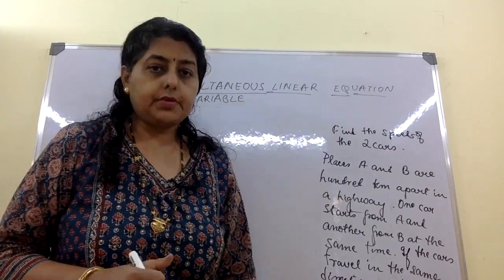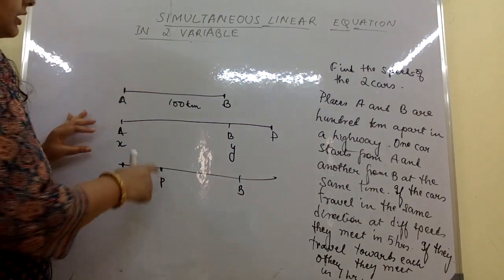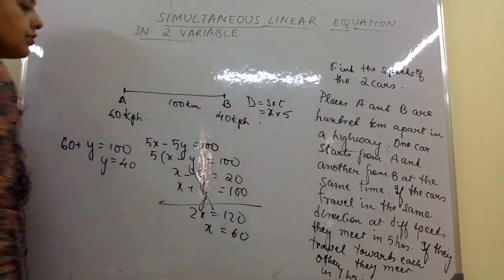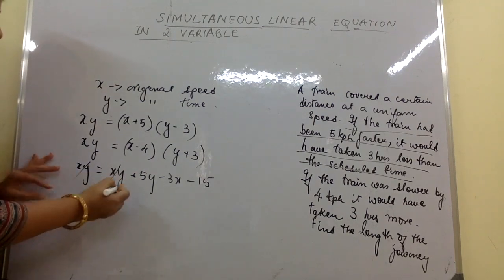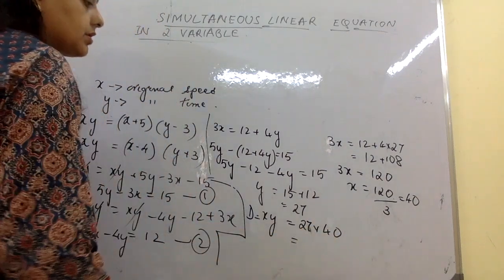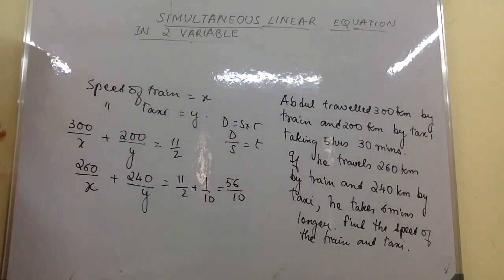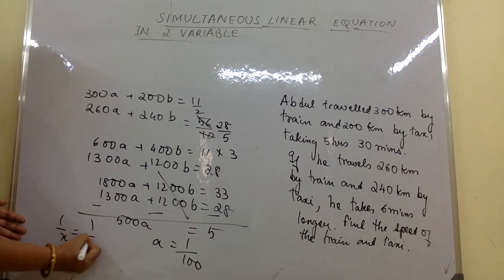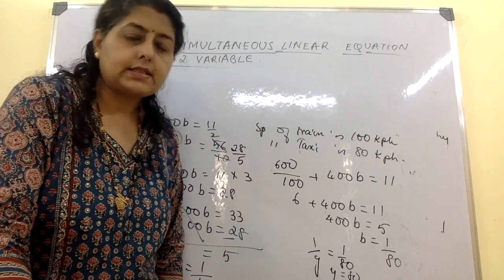Time and distance type problem from simultaneous equation || places A and B are 100 km apart on a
Speed distance  and time type word problems in simultaneous equations have been explained with the help of different examples,each time the equation is formed differently

Free youtube video for maths
Free youtube class